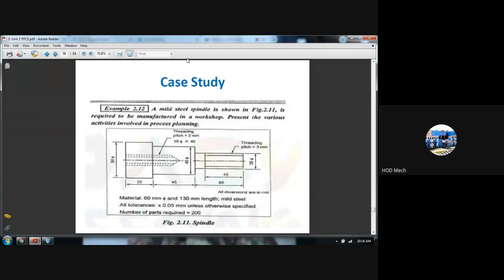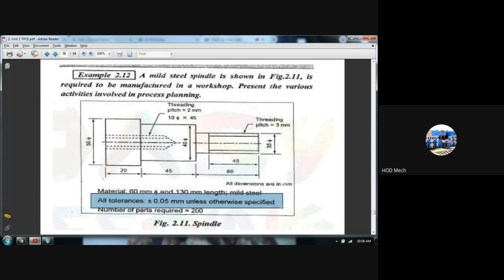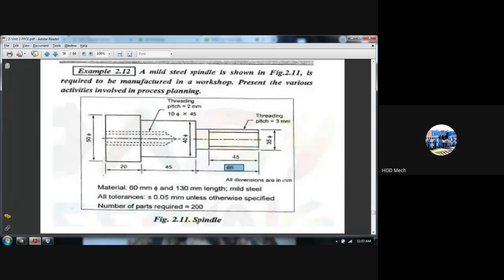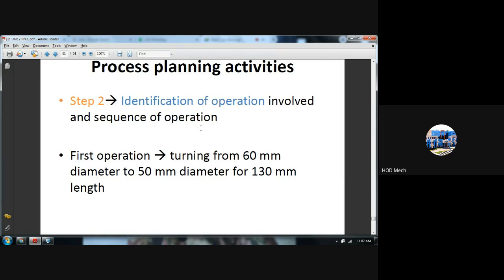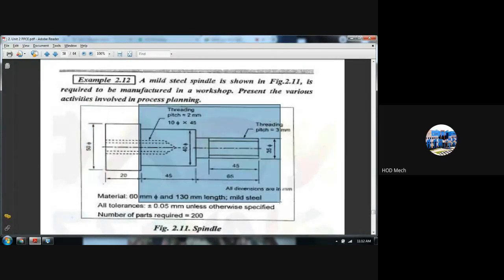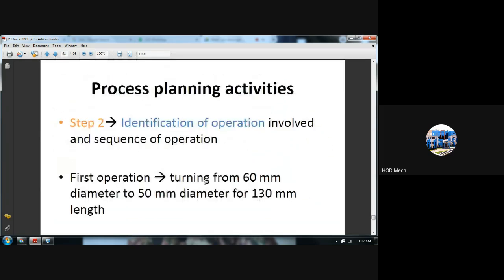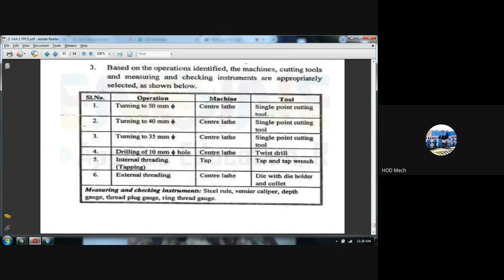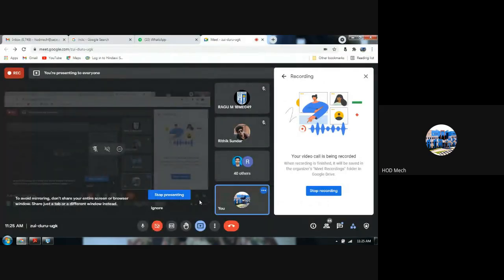Cost Estimation for Machining operations